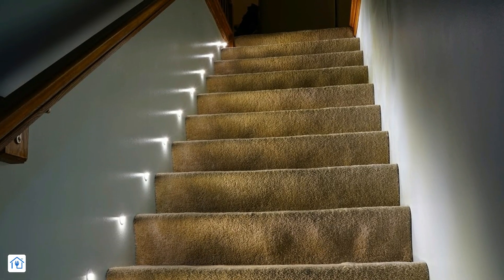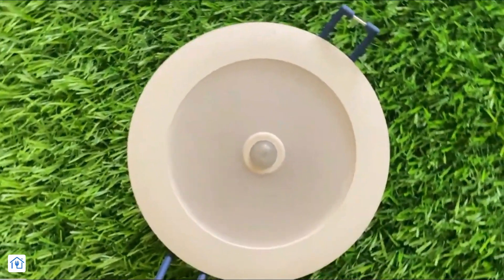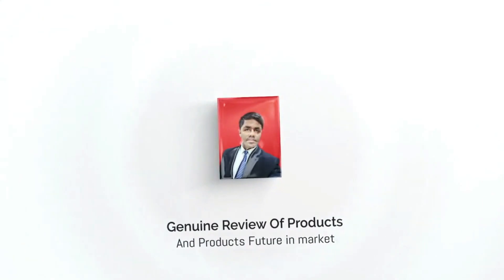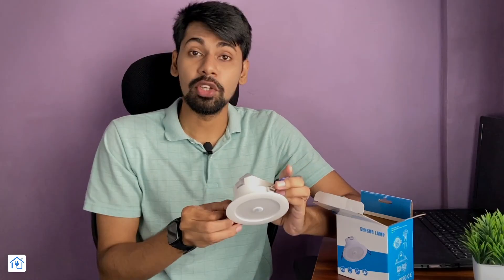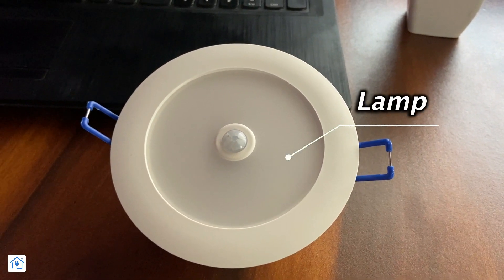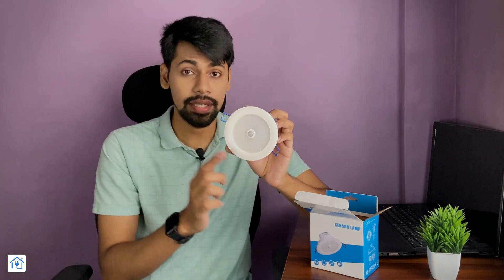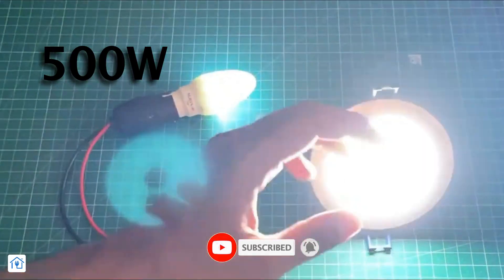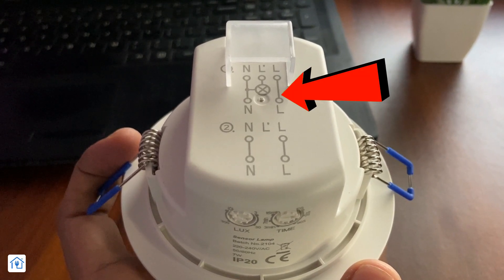Motion Sensor Light for Staircase | Sensor Light for Staircase Automation | Sensor Light Wiring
Motion Sensor Light for Staircase | Automatic Stair Light System | Sensor Light for Staircase Automation Wiring and Working
Hello friends! In today's video I will be showing you flush mount motion sensor LED light that you can use for staircase automation, cabinet, wardrobe automation, home automatic light, and similar applications. This motion sensor light comes with a 7 watt inbuilt bright light and you can also attach external load up to 500W to it. Purchase link will be updated soon.

00:00 - Introduction to Motion Sensor Lamp
01:03 - Unboxing Motion Sensor Lamp
01:40 - Specification of Motion Sensor Lamp
03:56 - Wiring of Motion Sensor Lamp
04:24 - Working of Motion Sensor Lamp
05:05 - Conclusion
Ashish Dahekar: Channel Owner
Automation with Ashish

🔴All visuals and audios used in our channels are subject to YouTube community copyright guidelines.
You are not allowed to use any of our original video footages in any other video on any other YouTube channel. If you want to use somehow, then do inform us well before you use it.